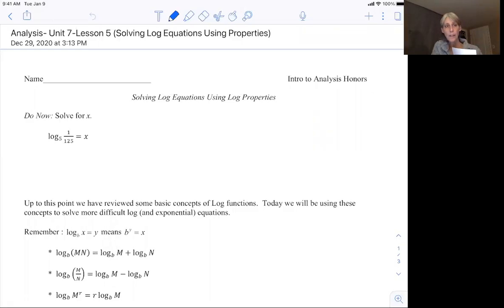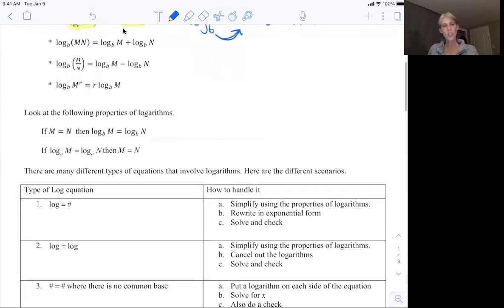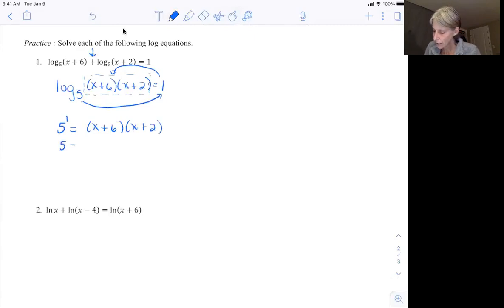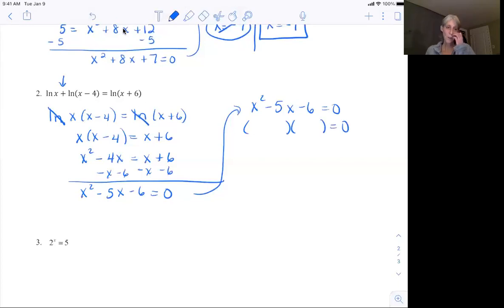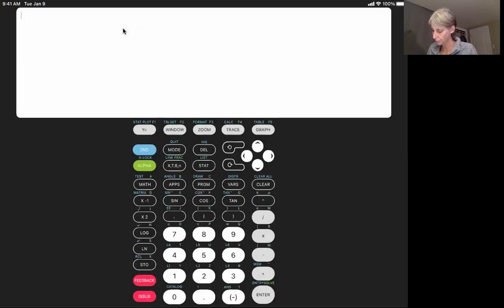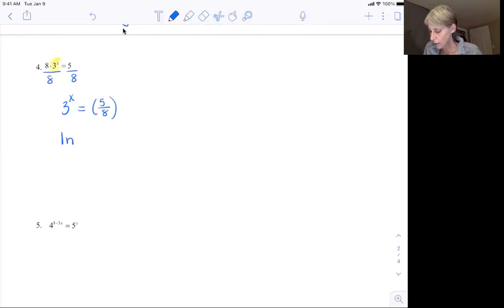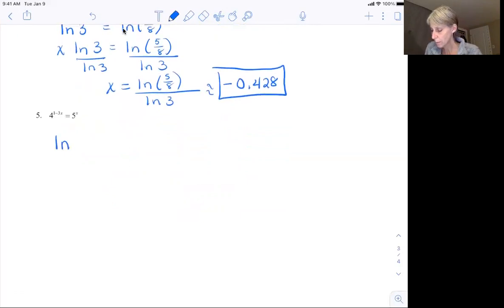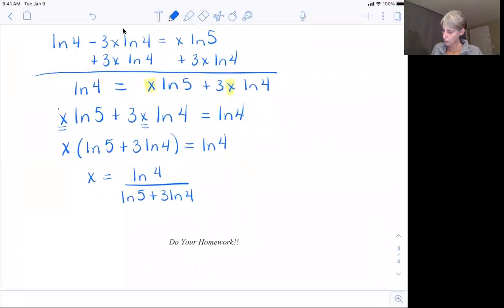Unit 7: Exponentials and Logarithms - Lesson 5; Solving Log Equations Using Properties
This video goes over the fifth lesson of unit 7, Solving Log Equations Using Properties